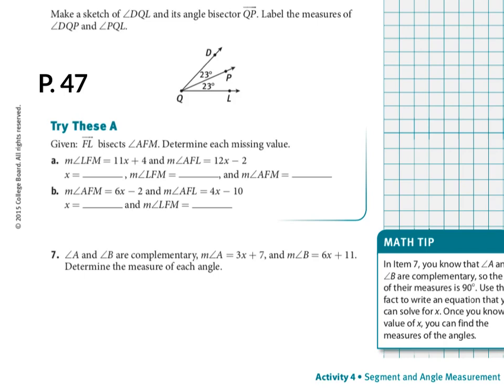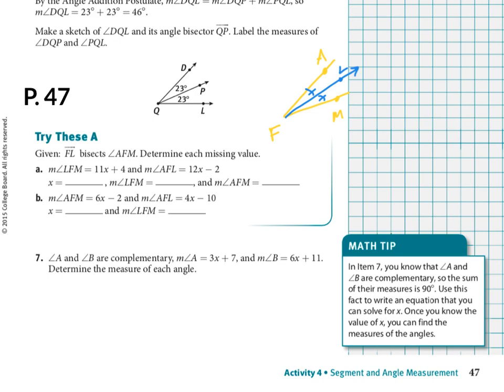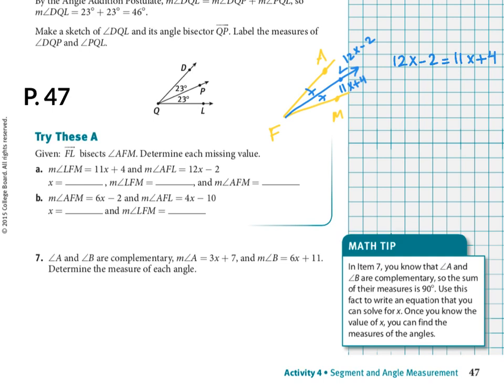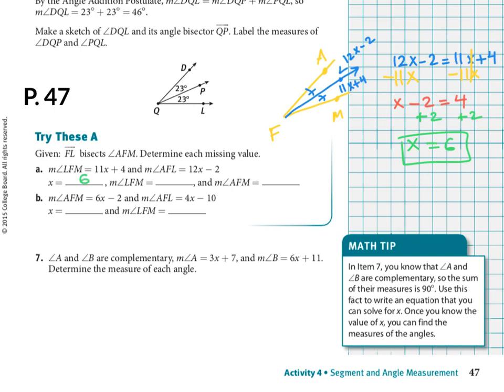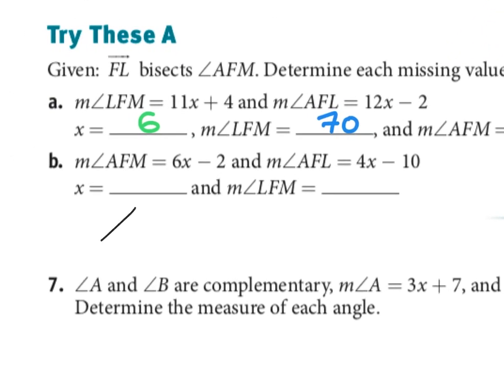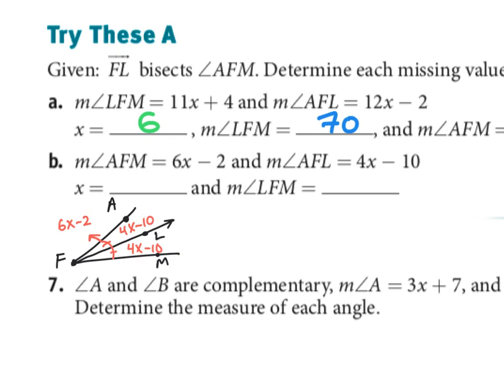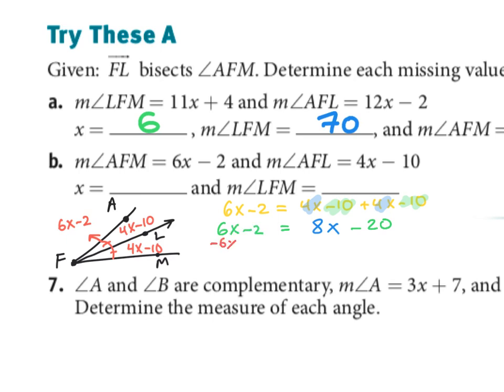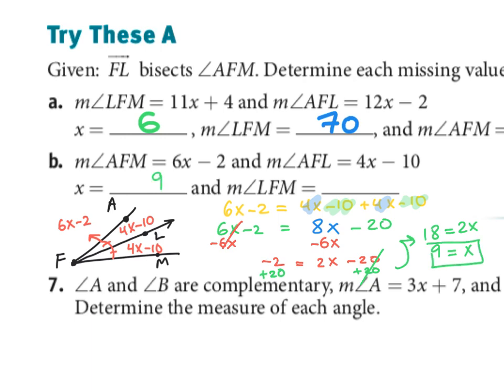4.2 Part 6